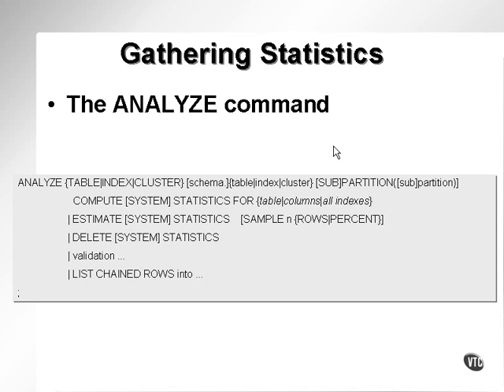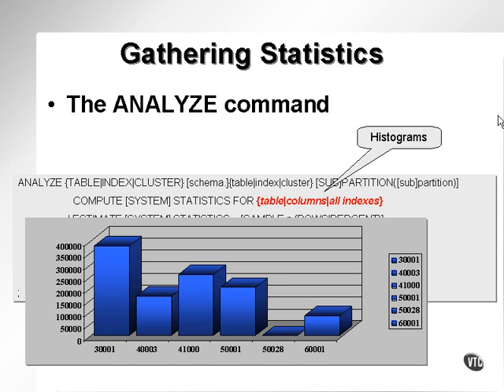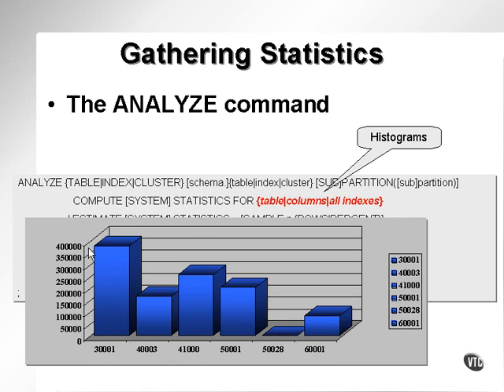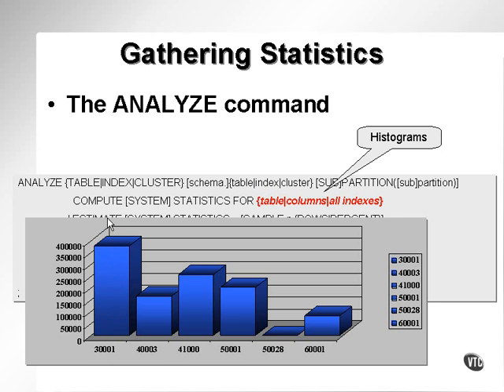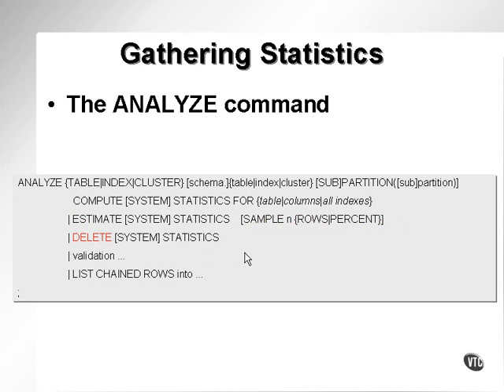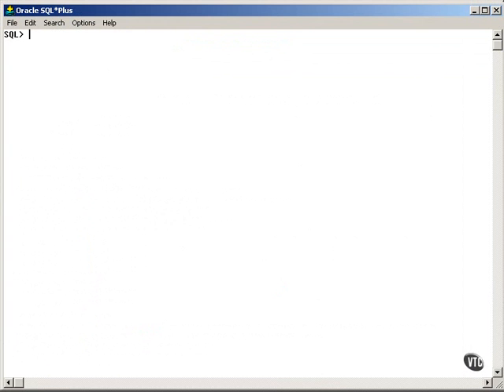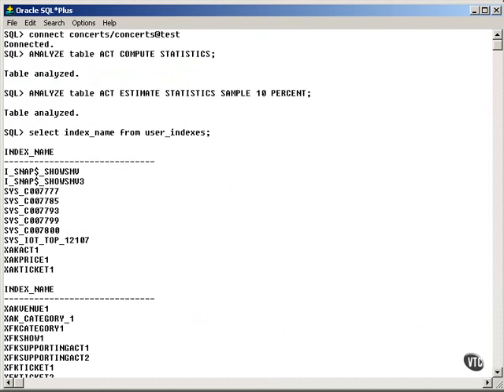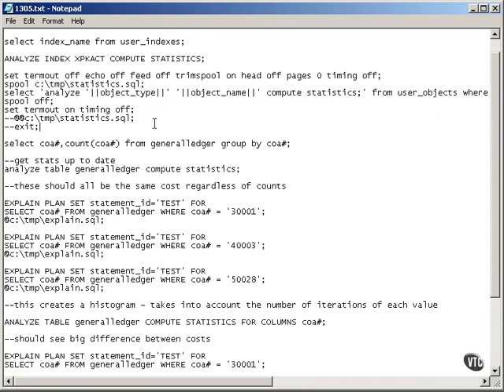oracle performance tuning 14